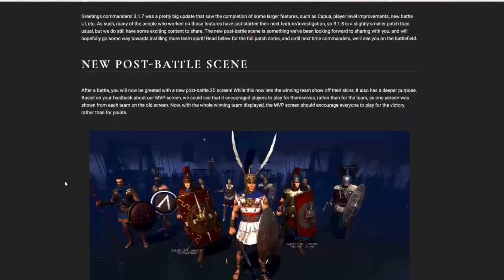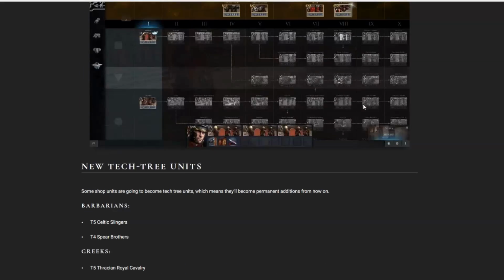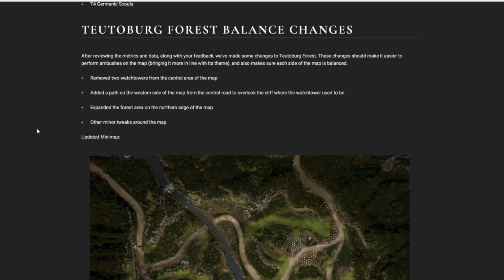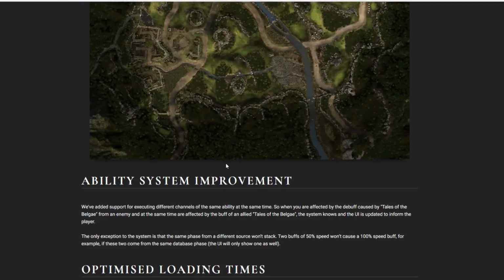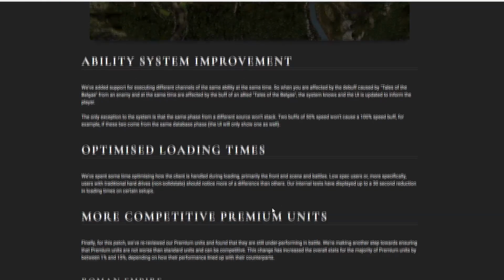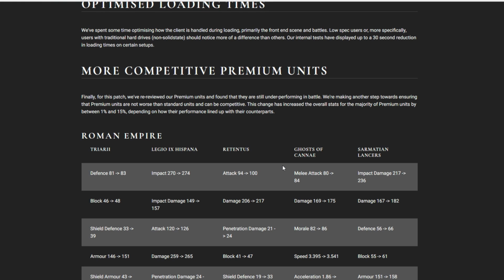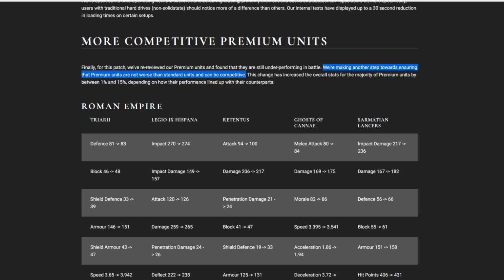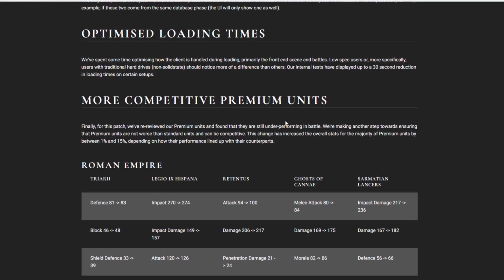Total War Arena Patch 3.1.8 and Deeb Goncerns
Today we got Arc with 3.1.8 with deep concerns about the premium units